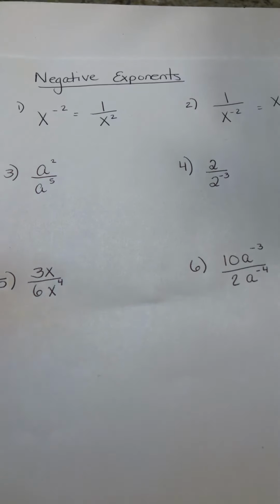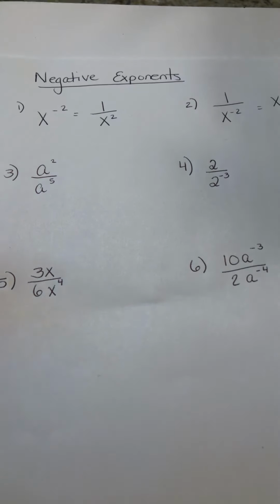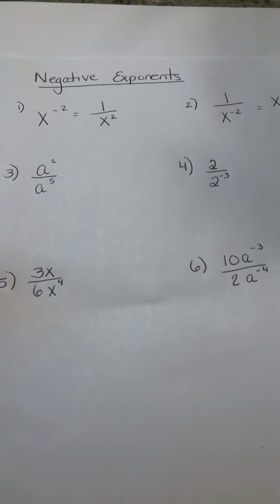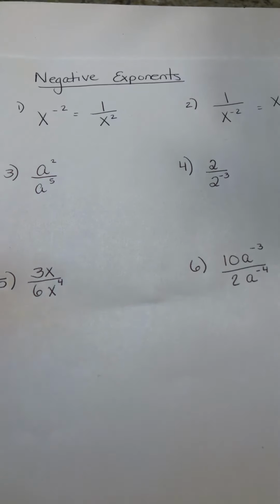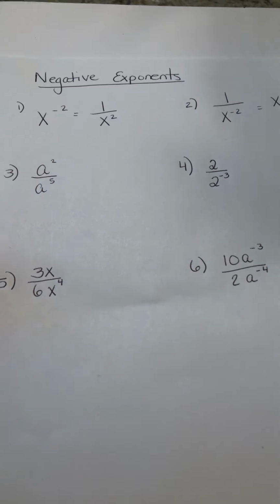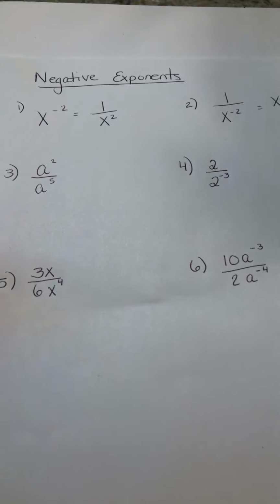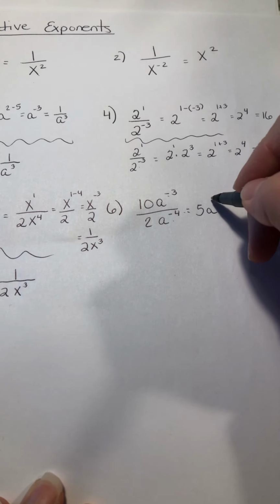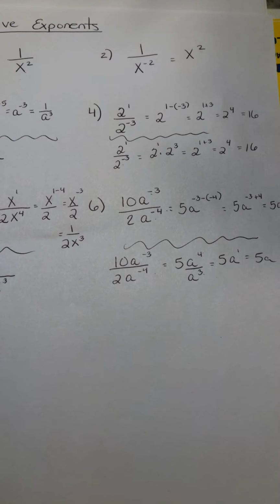Working with negative exponents